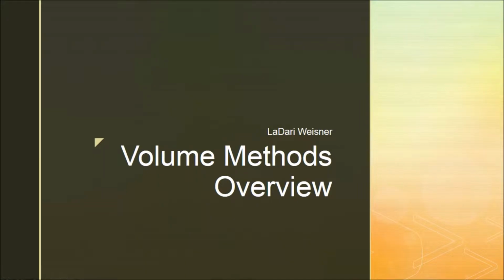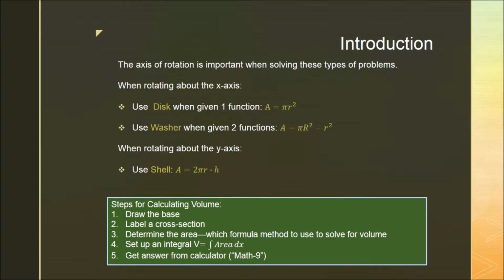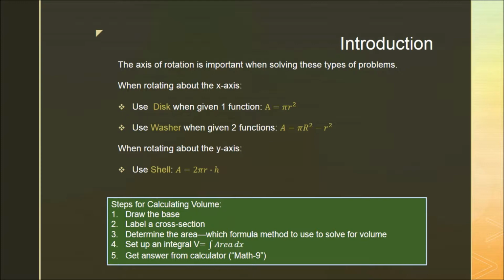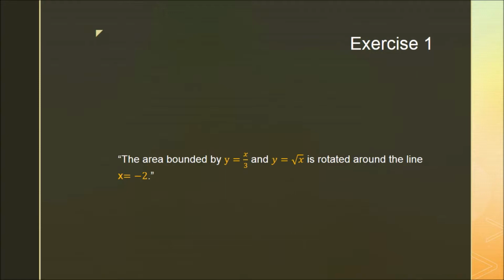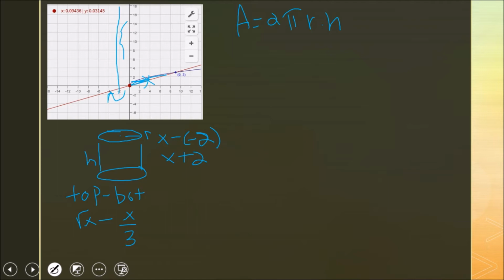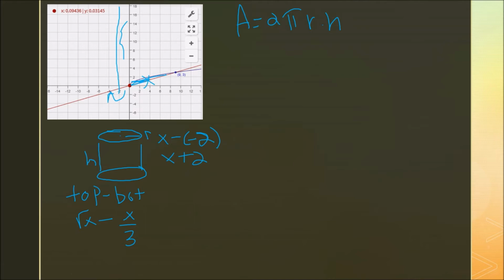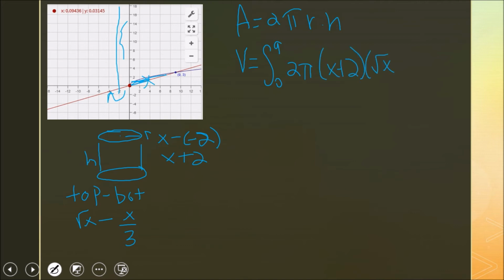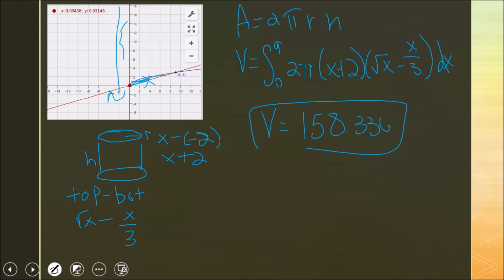Volumes Methods Overview